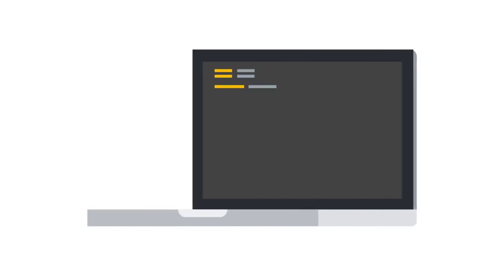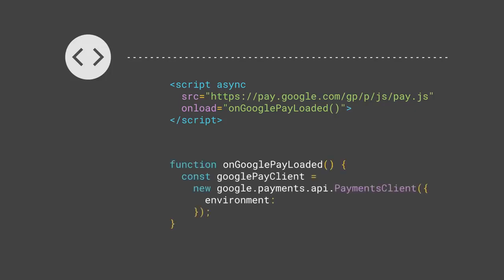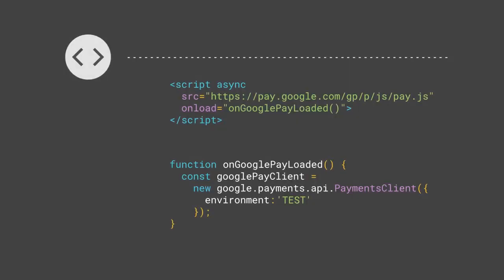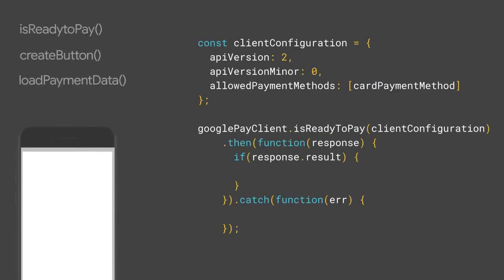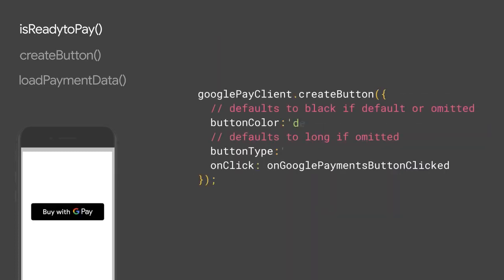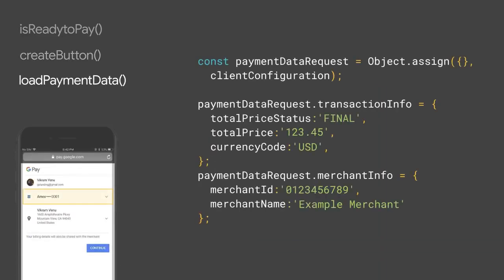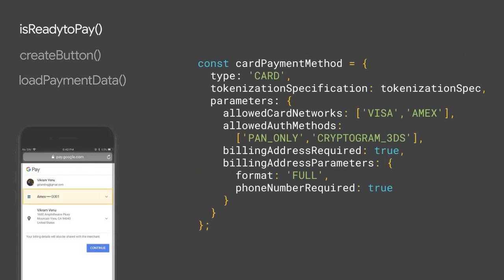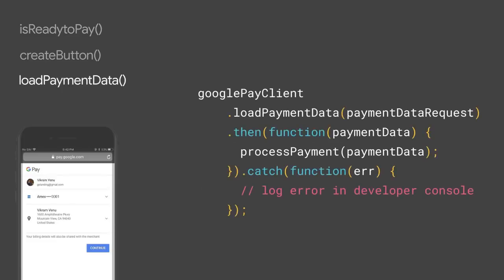Google Pay API Implementation 2020